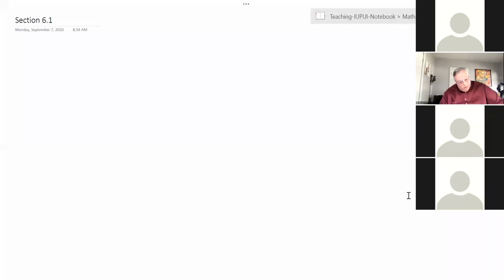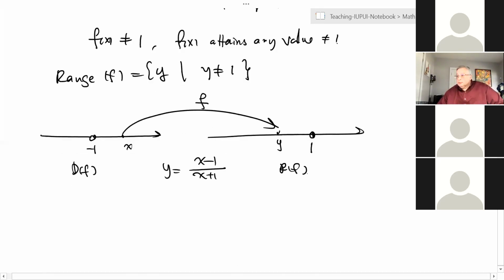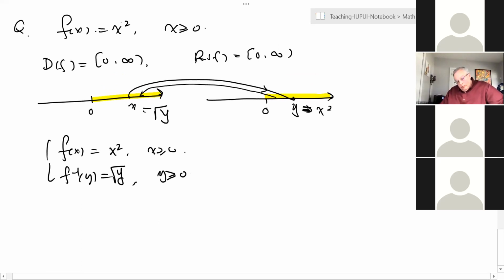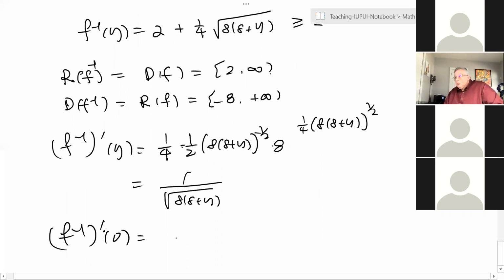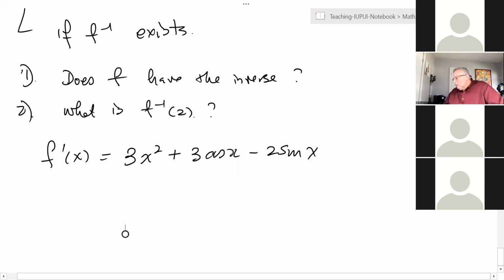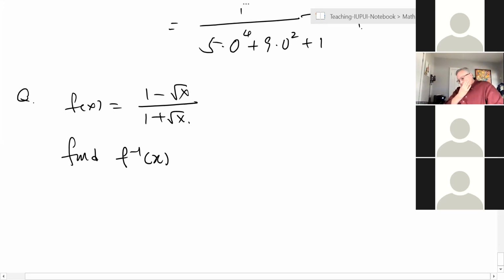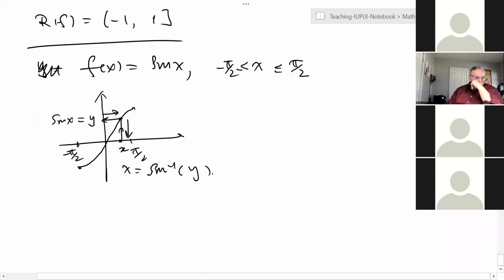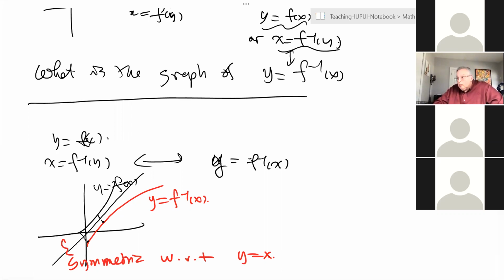Calculus II 6 1 Inverse Functions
By Dr. Shen at IUPUI